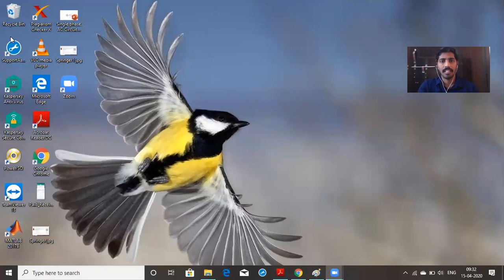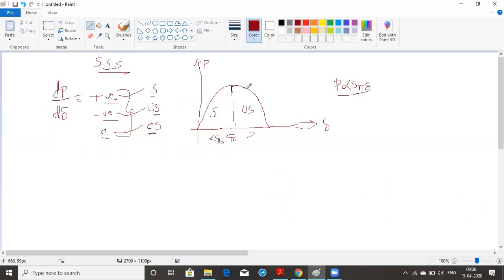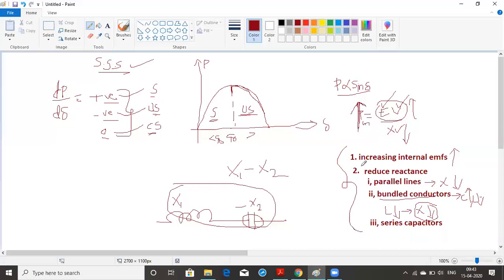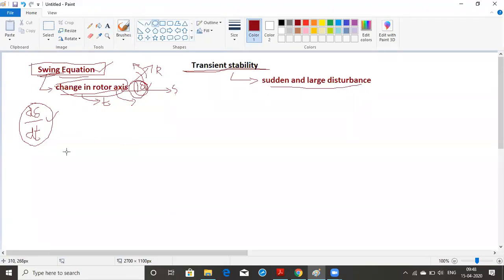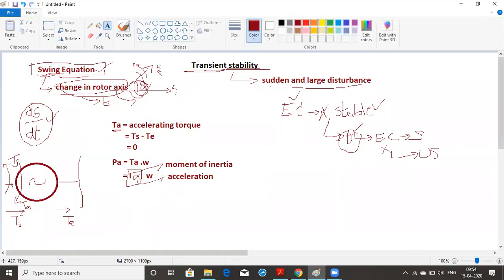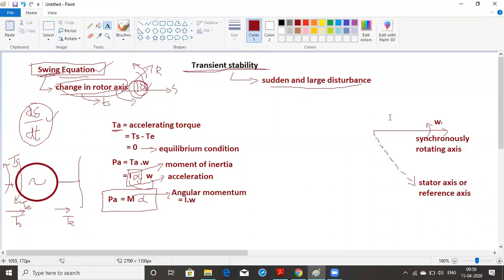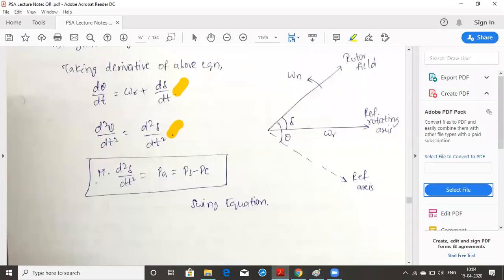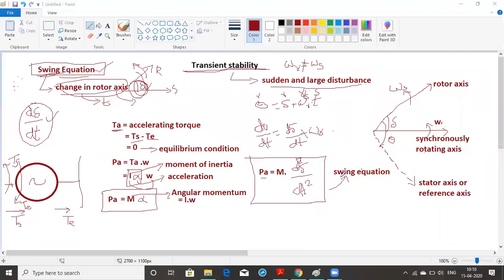Power System Analysis - Swing Equation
This video helps to understand about the swing equation which is used to determine the transient stability of the power system.